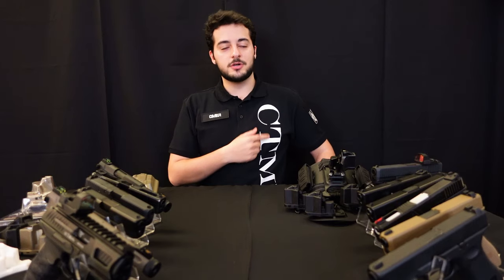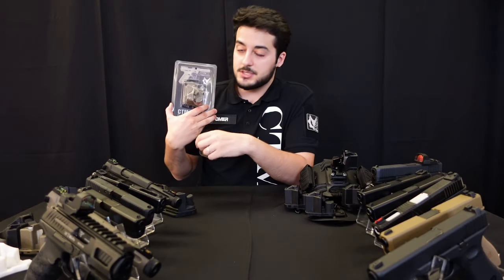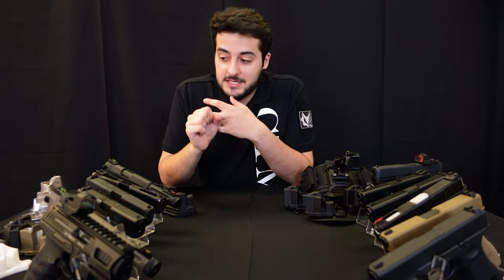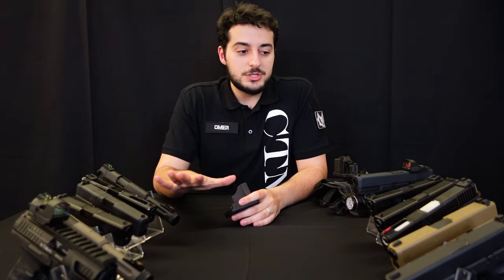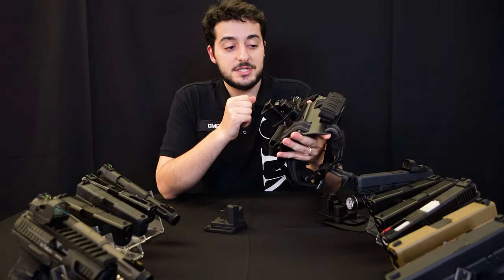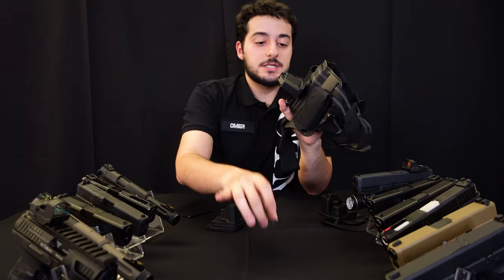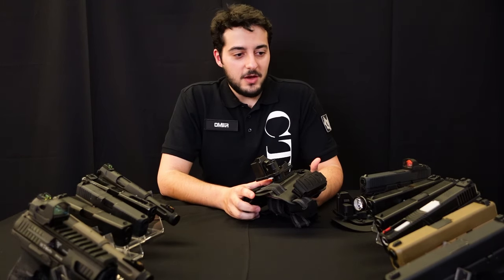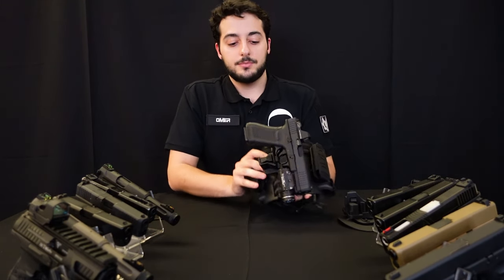GA-Holster Introduction and Explanation l Glock/Galaxy/AAP01 pistol holster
The Only Holster that You will Need !! 「CTM GA-Holster」
It's faster, more stable, and yet convenient.
This system is suitable for Safariland, and Molle systems.

Material : POM
Weight : 80 g
「Glock/Galaxy/AAP01 pistol holster」
Fits AA-AAP01 & Marui/ WE/ VFC/ KSC G17 – G45 airsoft guns
Compatible with a weapon light, red dot sights, and most of the types of equipment.